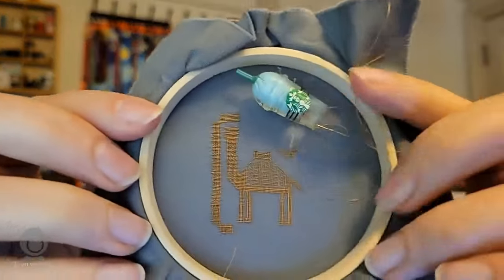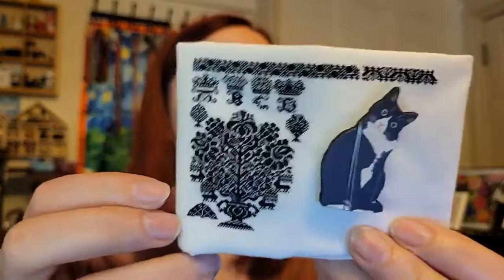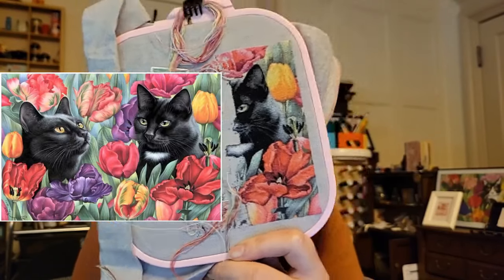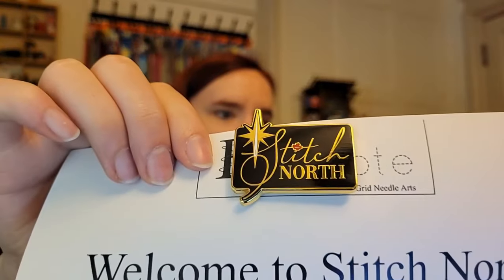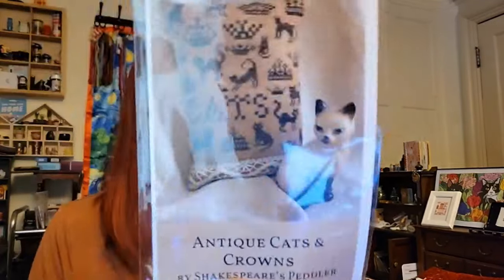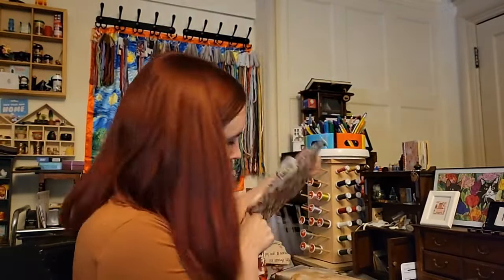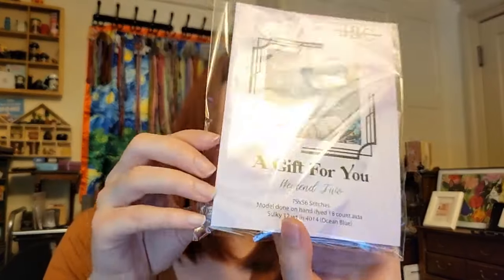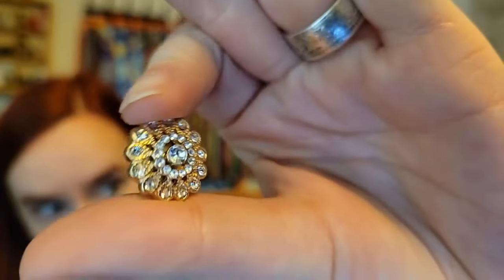Flosstube #55: Stitch North Recap!